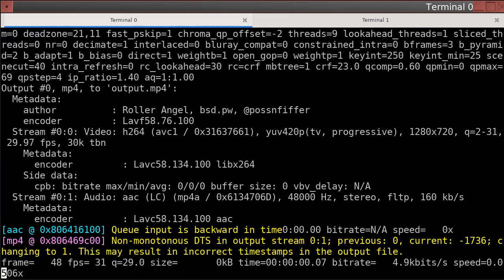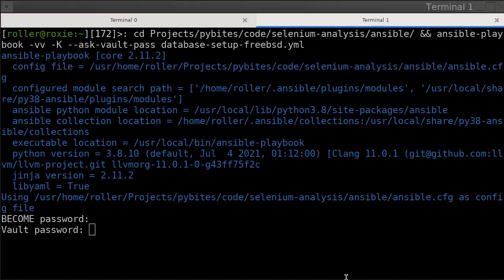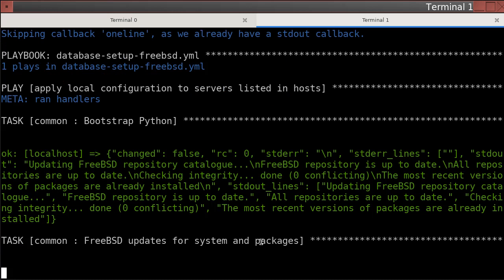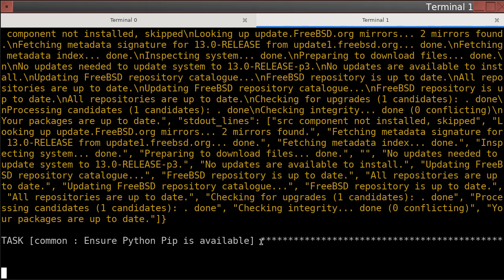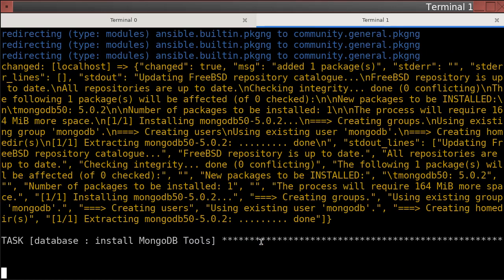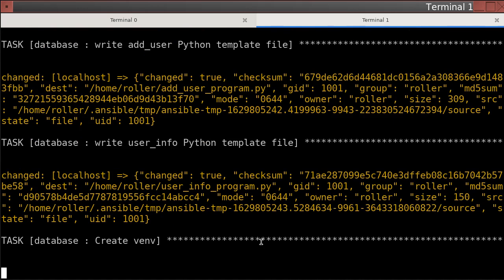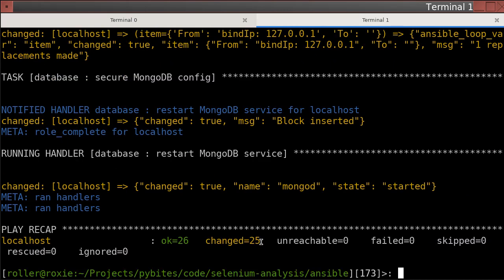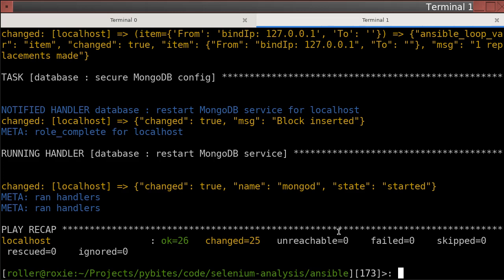Ansible Playbooks on FreeBSD: Quick Demo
Curious to see what it looks like when an Ansible Playbook runs on FreeBSD? Check out this quick demo.